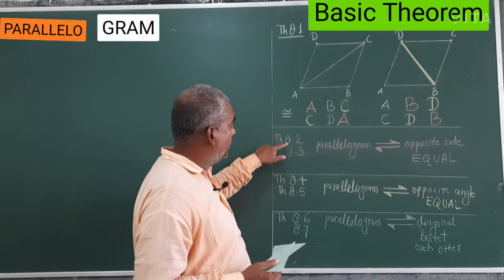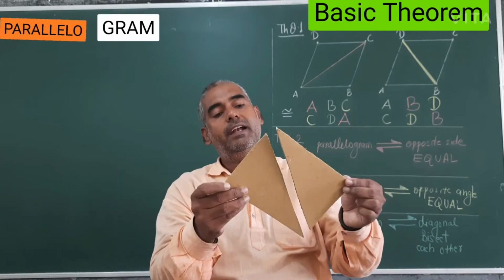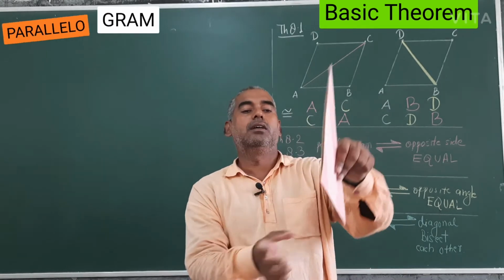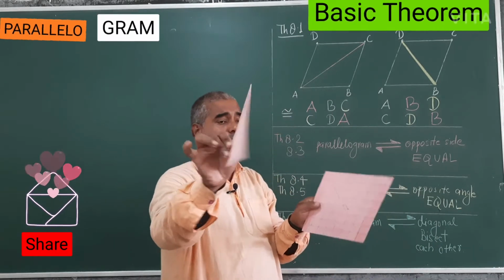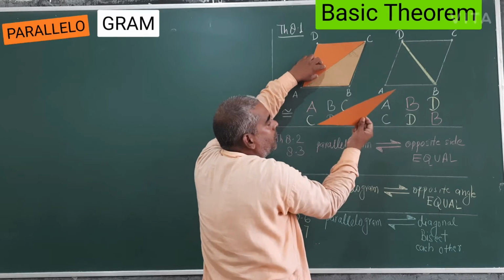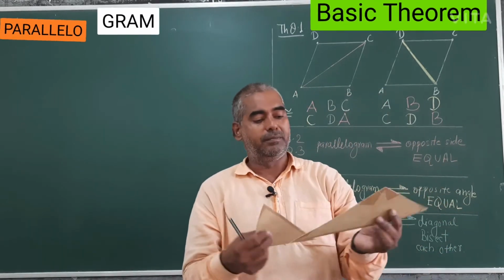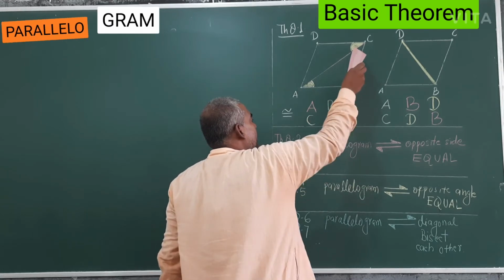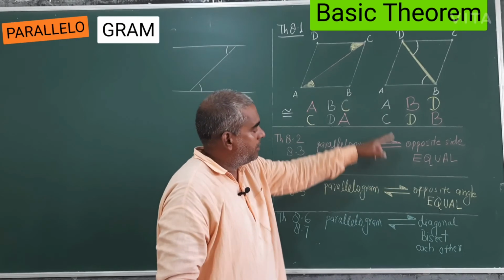class 9 / chapter 8/ part 1 PARALLELO GRAM BASIC THEOREM